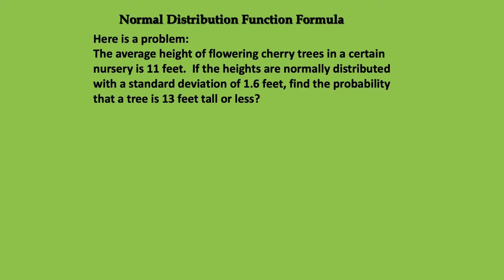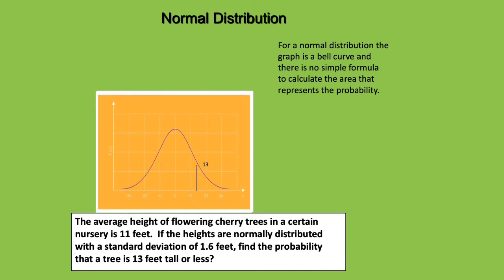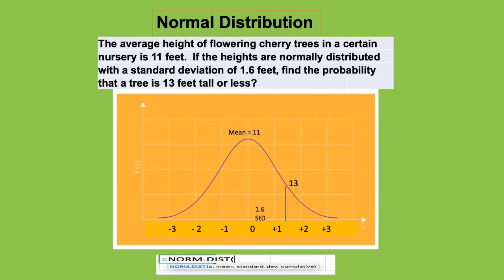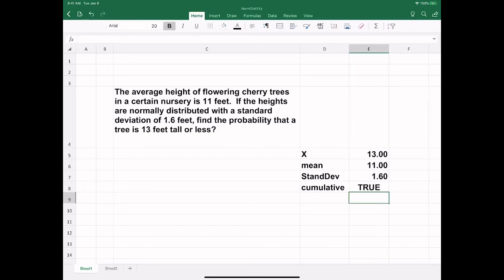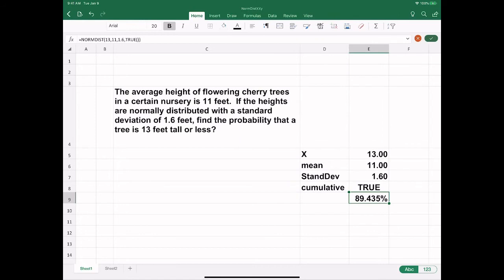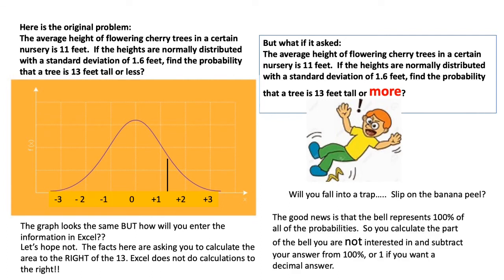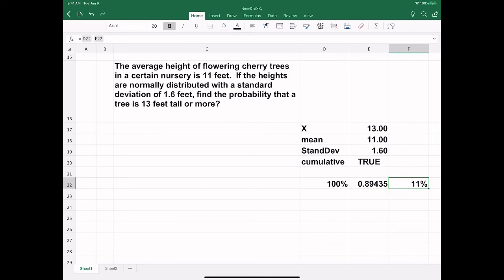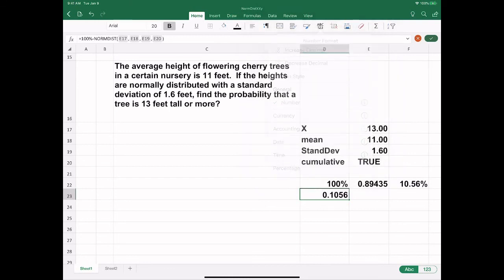Use Excel to solve Statistic problems on NORMAL DISTIBUTION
Your IPad or computer allows for quick solutions to problems in Statistics.  This video is a HOW TO step by step tutorial on using the Normal Distribution function in Excel tto solve Normal Distribution Problems.  Normal Distribution is one of the most used Excel functions outside of the classroom.  Using this easy to understand function enables you to solve normal distribution problems with a few clicks in Excel.